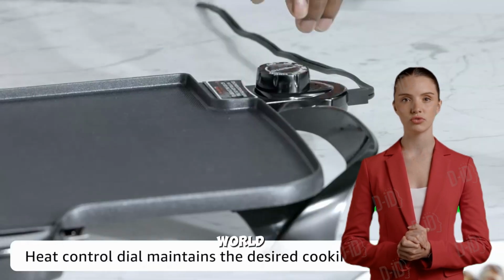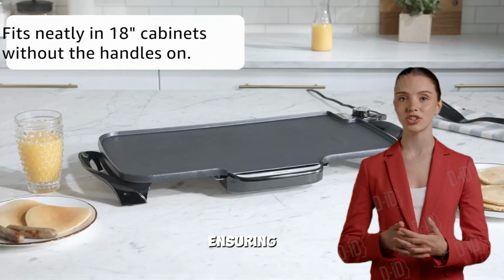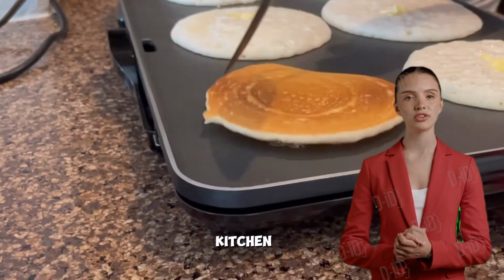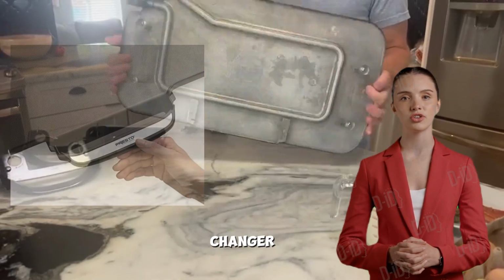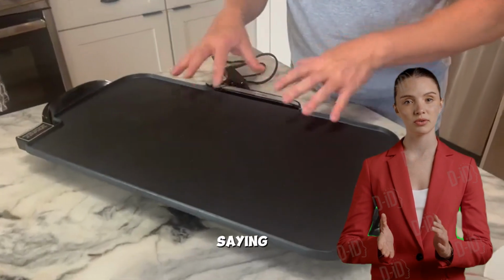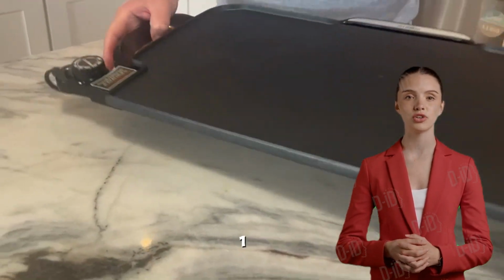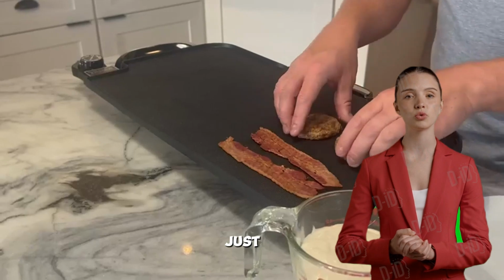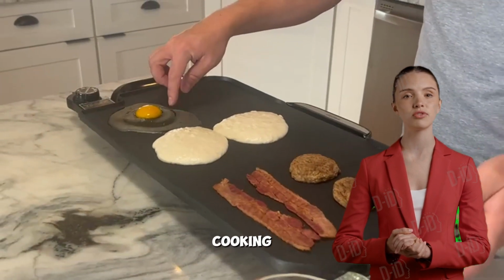Unleash the Flavor Presto 07061 Electric Griddle Review | Best Kitchen Hack Under $50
Welcome to the ultimate kitchen upgrade! In this video, we're diving into the Presto 07061 22-inch Electric Griddle – your secret weapon for hassle-free cooking

 Key Features:

Premium Nonstick Surface for mess-free cooking and easy cleaning.
Slide-Out Drip Tray for effortless cleanup.
Control Master Heat Control ensures perfect cooking temperatures automatically.
Removable Handles for compact storage in standard kitchen cabinets.
Immersible design for thorough cleaning.
👩‍🍳 Cook up a storm with its 231 square inches of cooking area! Versatile, durable, and easy to assemble – this griddle has it all. With a jaw-dropping discount, it's a steal at just $40.24 on Amazon!

Join the cooking revolution – make the Presto 07061 Electric Griddle your kitchen's new MVP